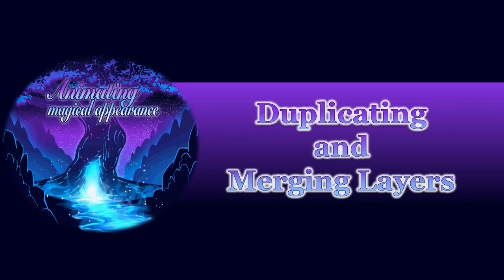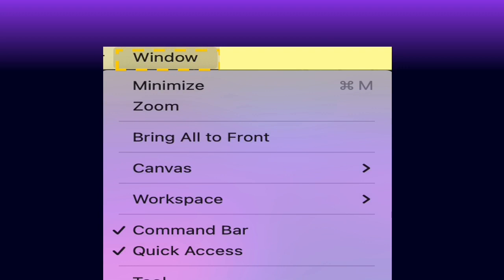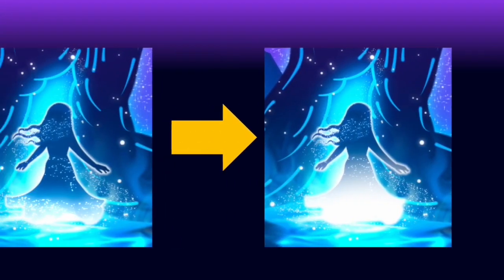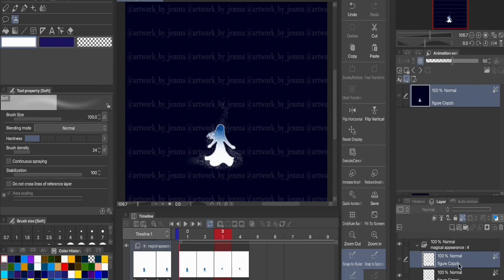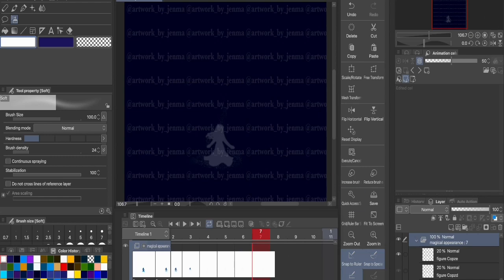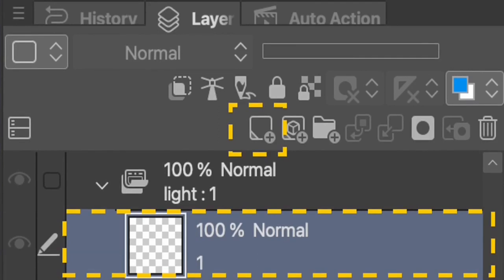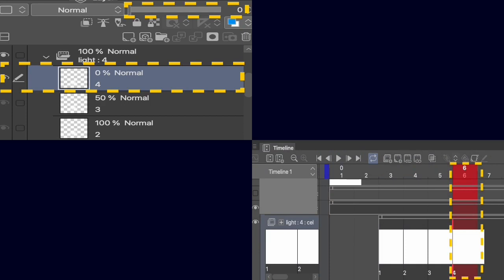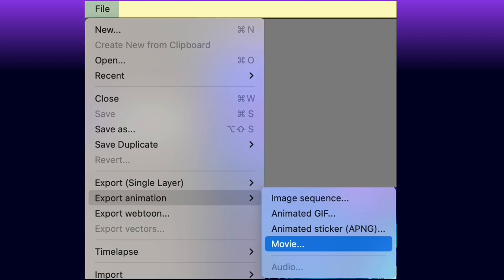Animating magical appearance in Clip Studio Paint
Hi! In this article, you will learn tips on animating a magical appearance of a drawing with a glowing effect using Clip Studio Paint.

Before proceeding, I recommend reading the articles below to learn about the basic animation features of Clip Studio Paint.

You may also read the following from the official Clip Studio Paint tips for more information about motion animation:

If you like to read the article version of the tutorial you may click the

Magic is fascinating. It is one of the best childhood memories and enjoyable experiences. It stimulates imagination and excitement. Indeed, magical effects in animations and scenes play a significant role in improving engagement and creating suspense,  entertaining, enchanting, and thrilling events.

Background painting by @artwork_by_jenma
Tools
Clip Studio paint
Wacom Intuos

Music is created with Garage band